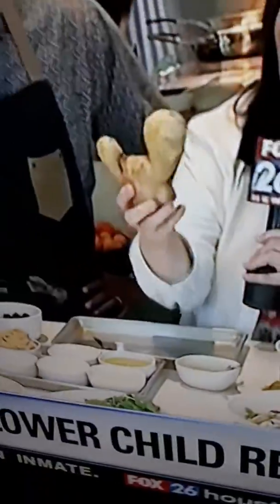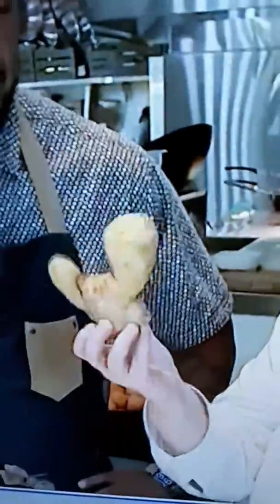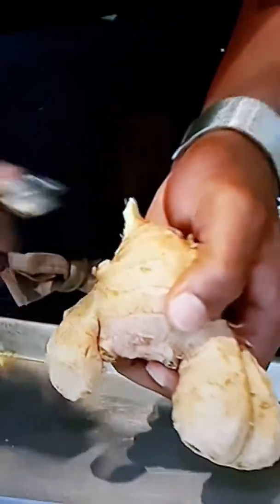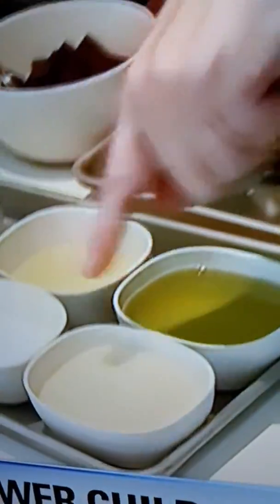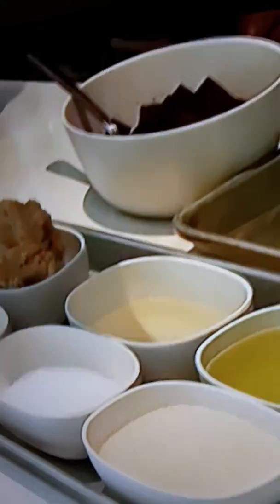New Restaurant flower child good heathy food